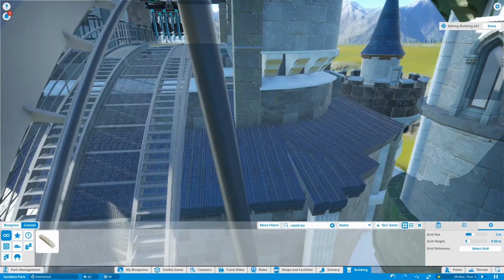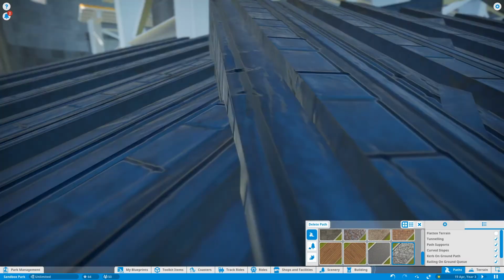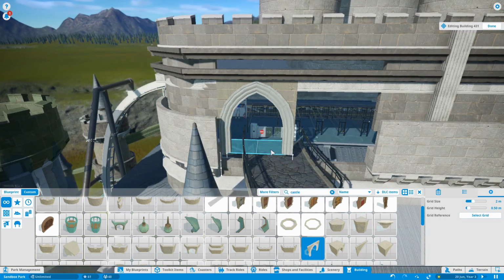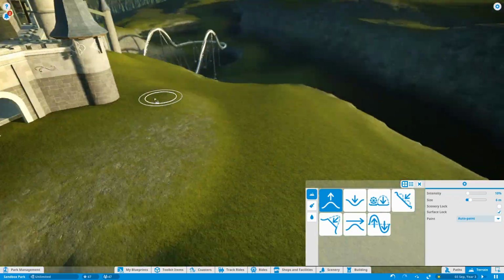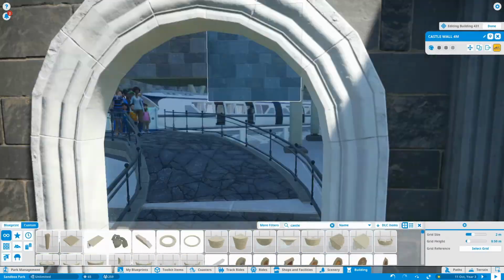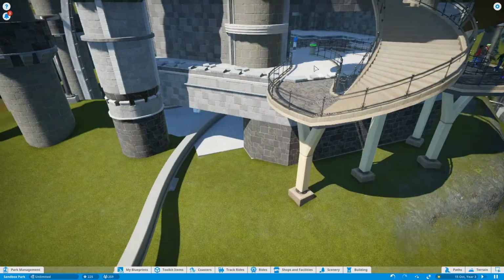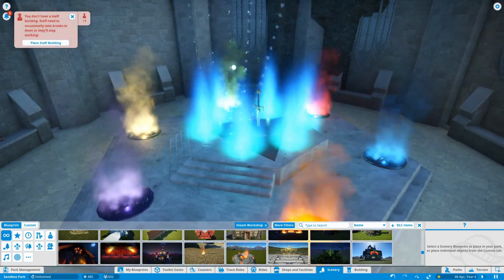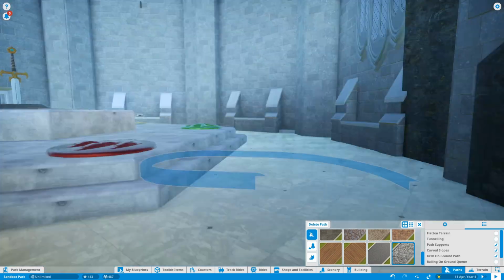PlanetCoaster - Legends of Nintendo Ep2 - Market Town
In this weeks episode we finish the first coaster and move on to market town and the temple of time!